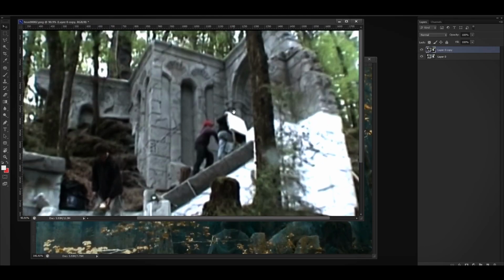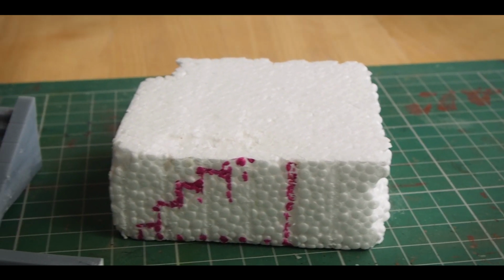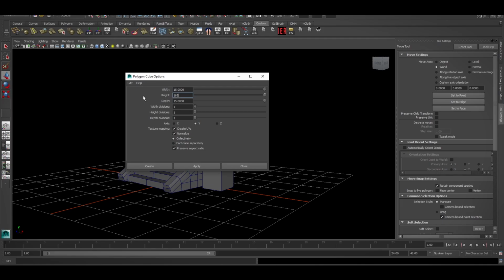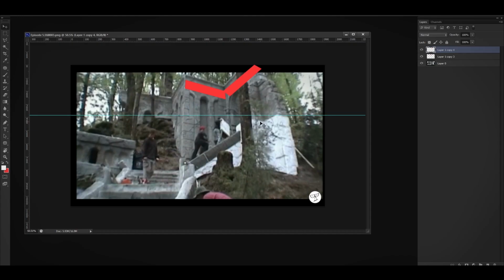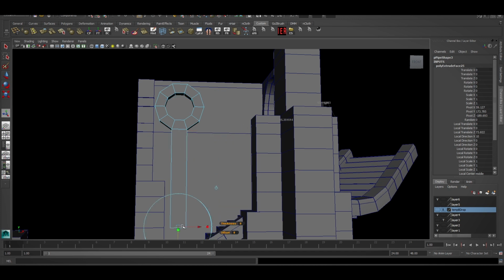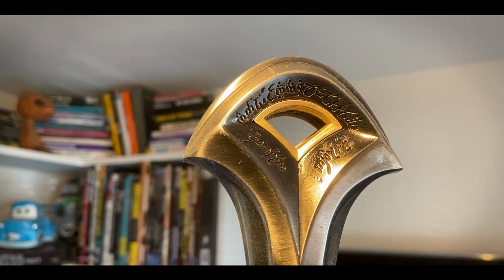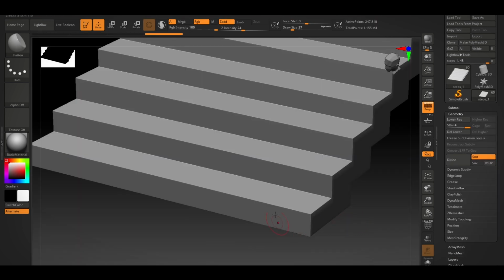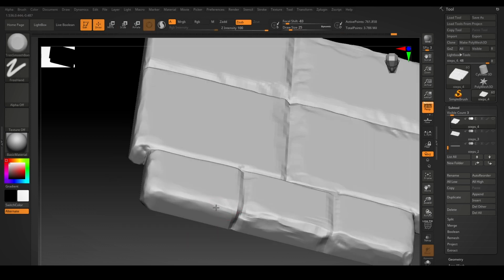Amon Hen Display Board Build Part 5: Stairways of Stone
In this episode in the series we look at how we can use very limited reference to create a structure, in this instance the giant Numenorean stairway seen at the end of the Fellowship of the Ring.

My favourite part of Amon Hen, we see it for only moments but it leaves a huge impact on the audience, hinting at part of the great history of Middle Earth.

From reference to basic materials for working out scale, to building the structure to detailing, creating booleans and keys to make it easier to construct, 3D printing, clean-up and construction.

We will revisit this when we construct it onto the board and take care of any gaps etc.

Filmstro
LUNA